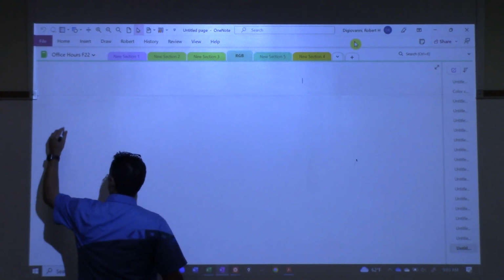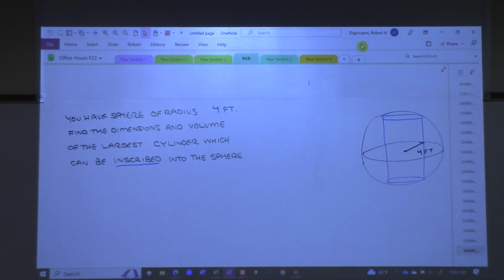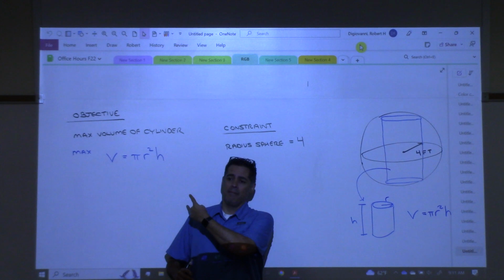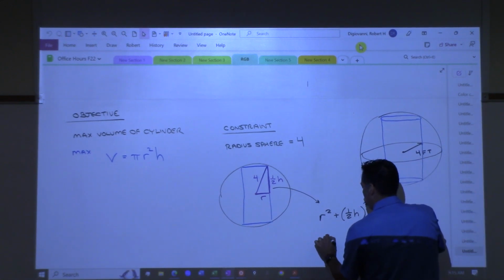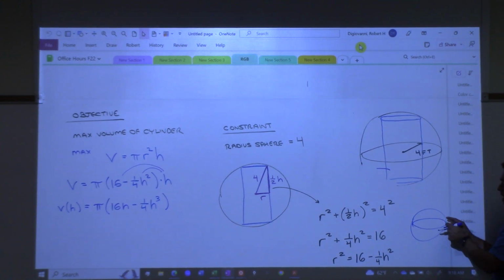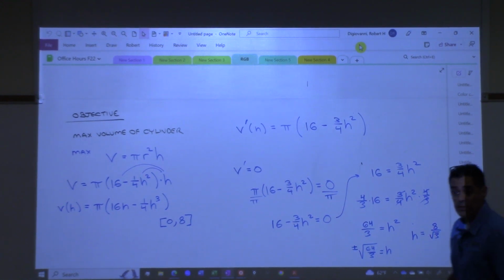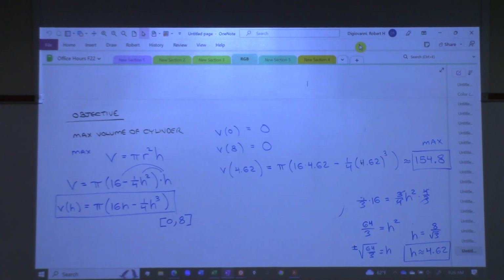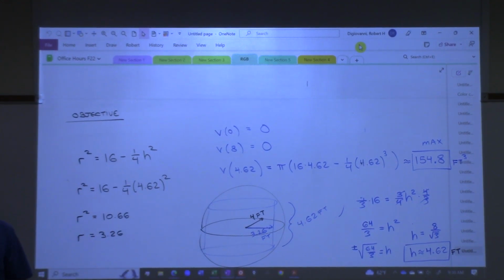2413 4/25 part1